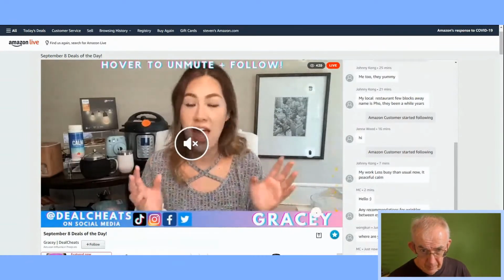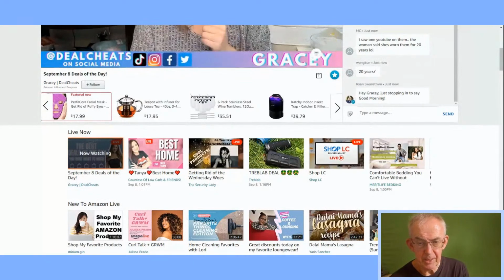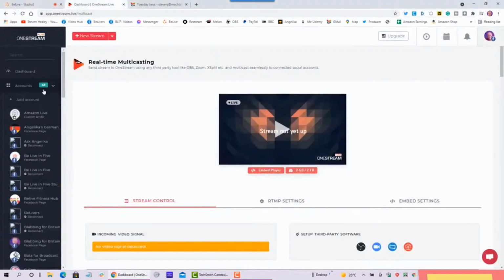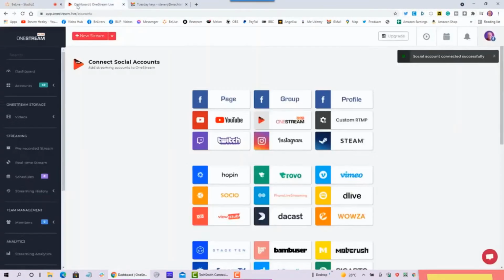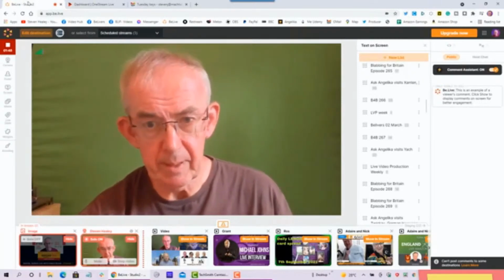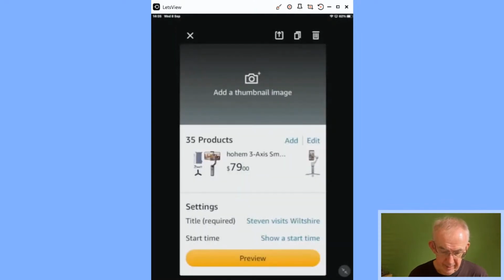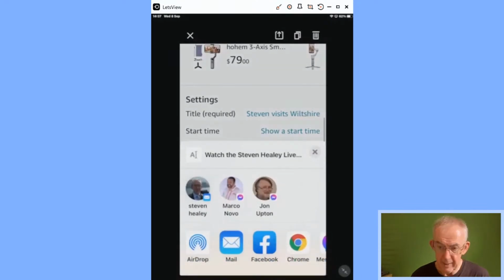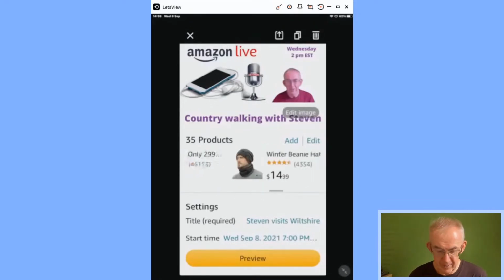How to Broadcast on Amazon Live with OneStream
Amazon.Live is one of the best ways for selected live Streamers to make money when they broadcast.
Broadcasting on Amazon.Live is exciting, enjoyable and profitable. I broadcast there four times every week.
In this live broadcast, I will give a step by step walkthrough of Amazon.Live
What is Amazon Live?
How do you qualify for Amazon.live?
How do you create a broadcast?
Who will my audience be?
The benefits of using Onestream to broadcast to Amazon.Live
How can you earn money whilst you are live?
And much more. Join me to ask question